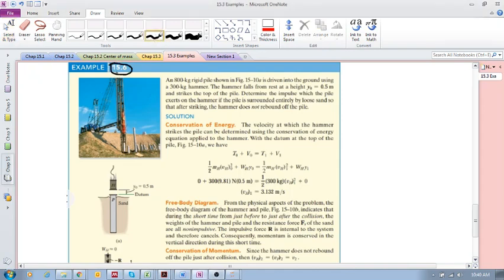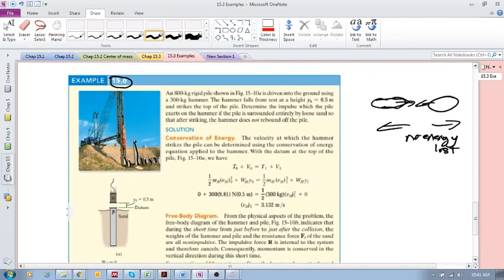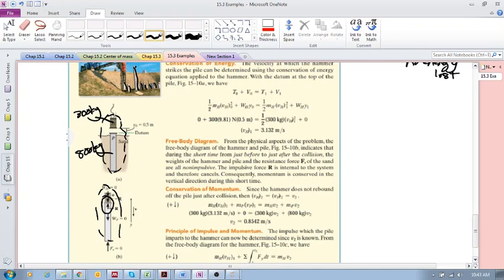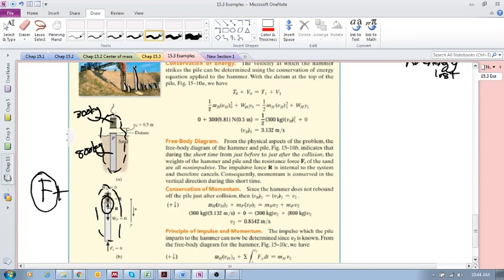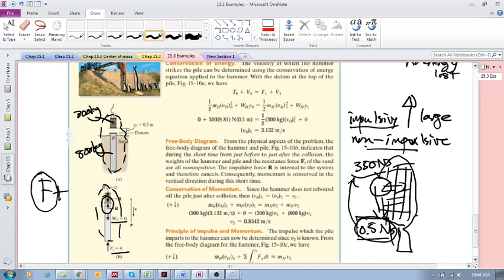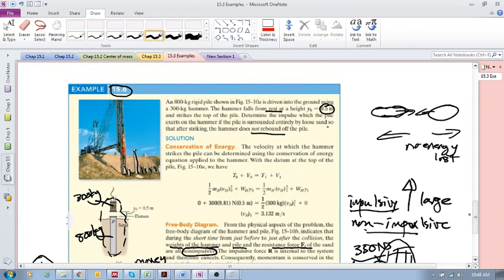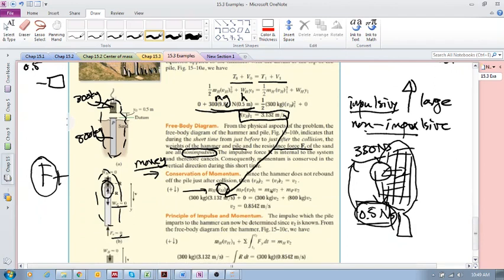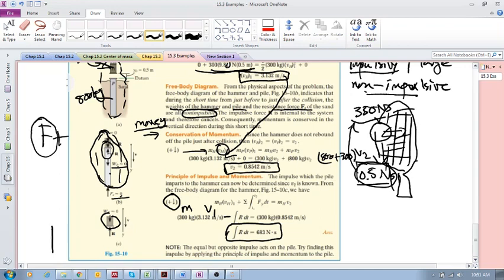Chap 15.3 Example 15-6